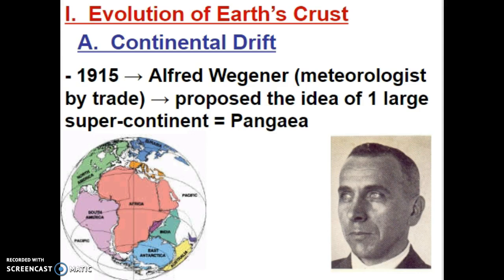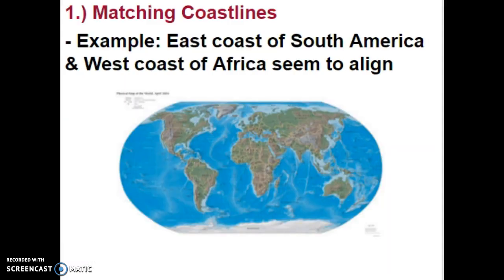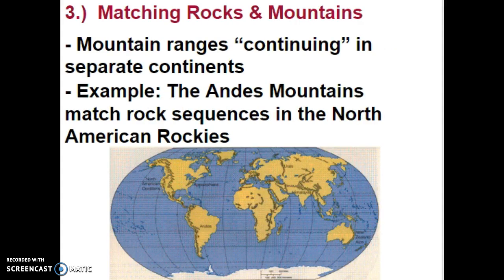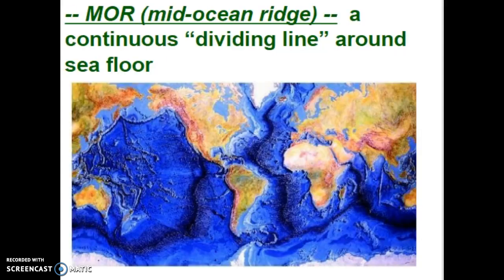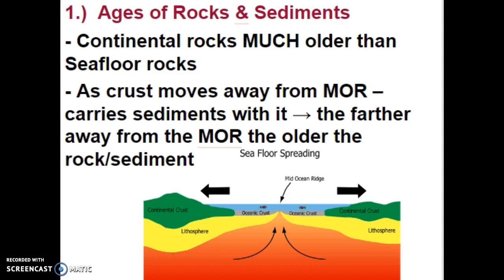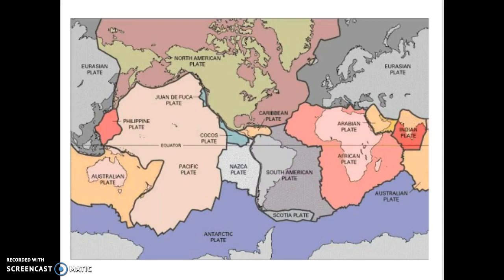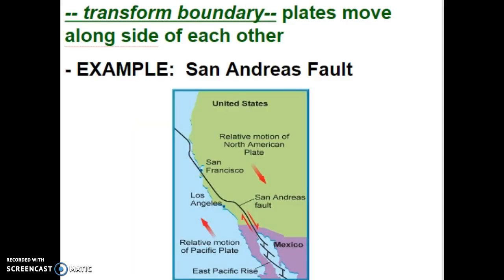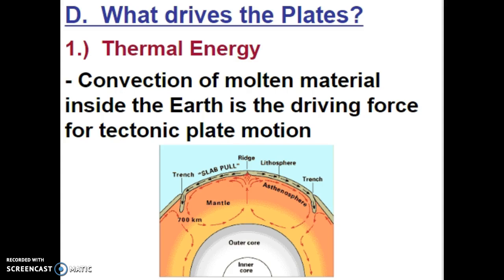VIDEO SCREENCAST Ch.12: Earth's Internal Processes (part 1)